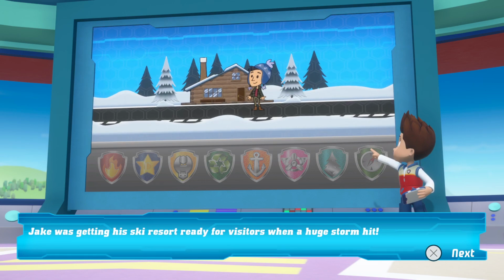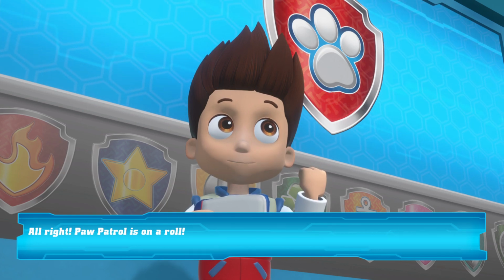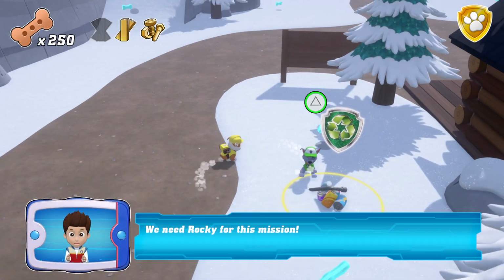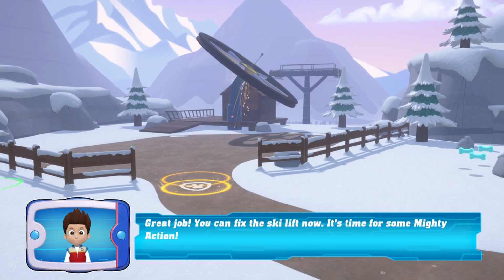RUBBLE & ROCKY | DAD & SAM #61 PLAY PAW PATROL MIGHTY PUPS SAVE ADVENTURE BAY! JAKE´S RESORT MISSION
DAD & SAM AS ROCKY & RUBBLE PLAY JAKE´S RESORT MISSION OF PAW PATROL MIGHTY PUPS SAVE ADVENTURE BAY!

 PAW PATROL: MIGHTY PUPS SAVE ADVENTURE BAY! PS5 GAMEPLAY.